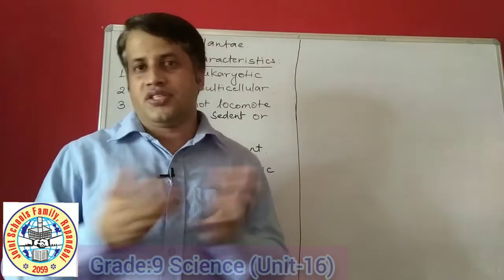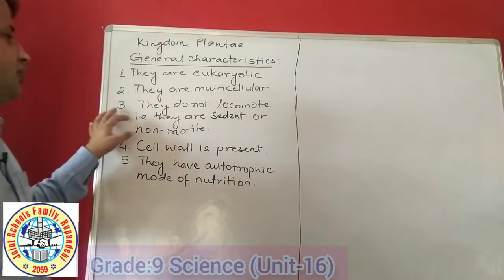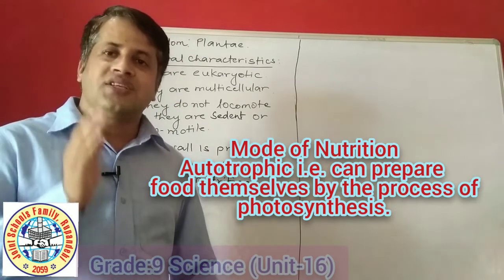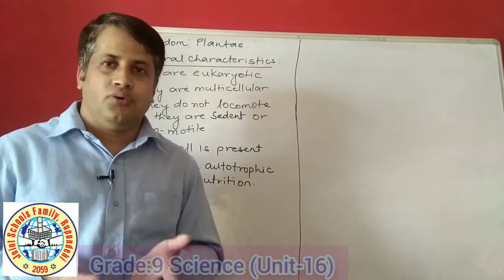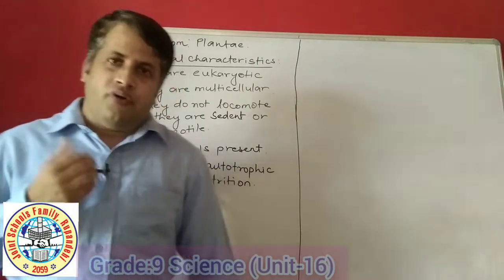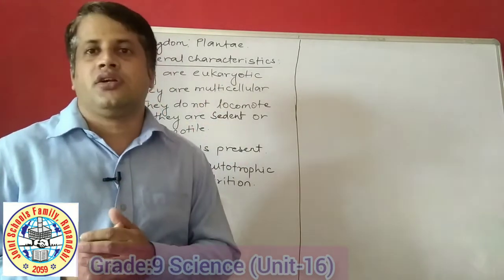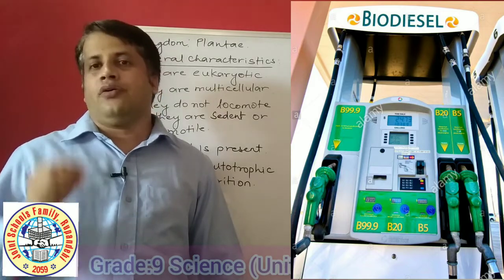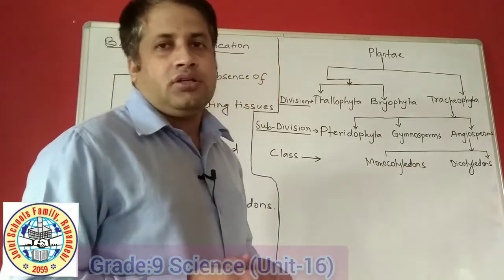Science Class9 Day10